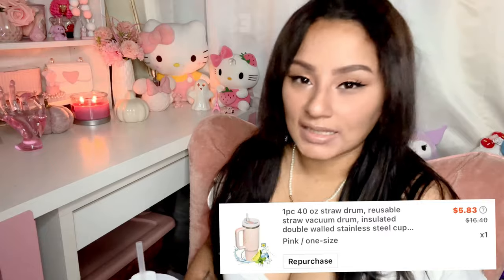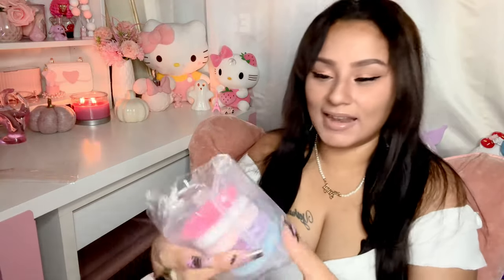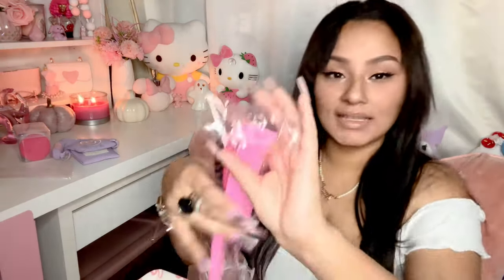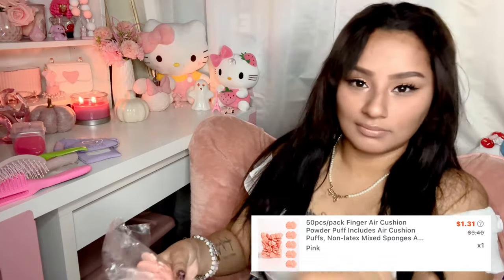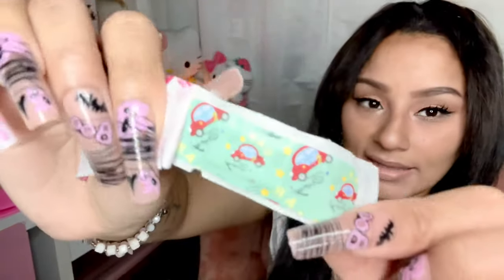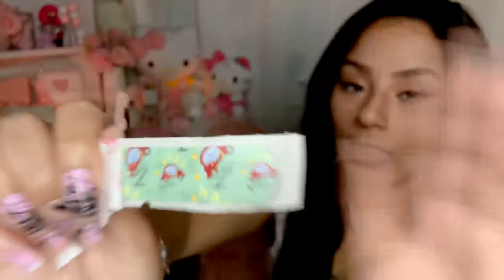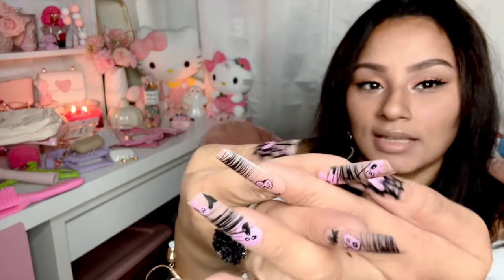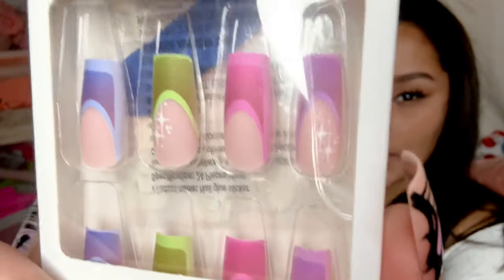Huge SheinHaul | Purse Accessories, Nails, Jewelry & More 💖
Hello Booomers,

   Hope you’re all doing amazingg!!! It’s been a good minute since I shared a Shein Haul with you all! So heres a pretty big haul, so many cute and girly things!

I love Shein! Who’s with me? Hope y’all enjoy 💖🥰💕

Sincerely,

NuNu 🌸